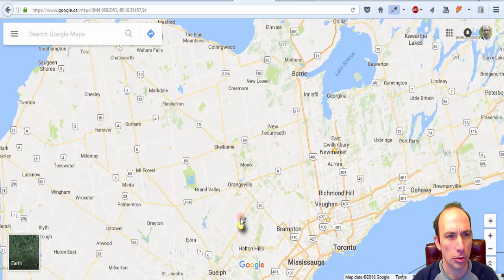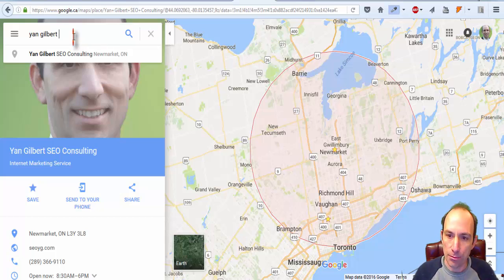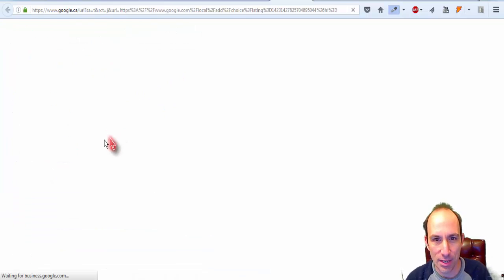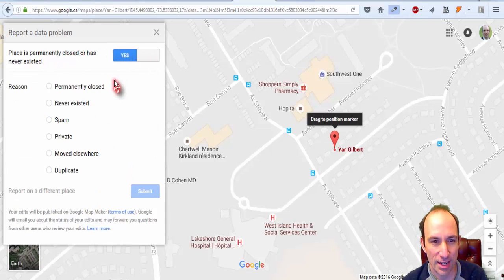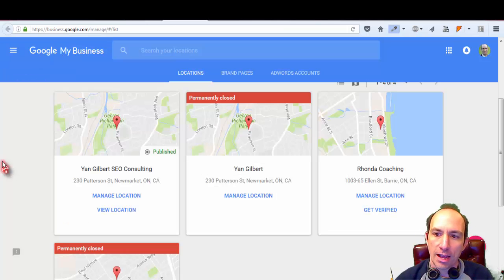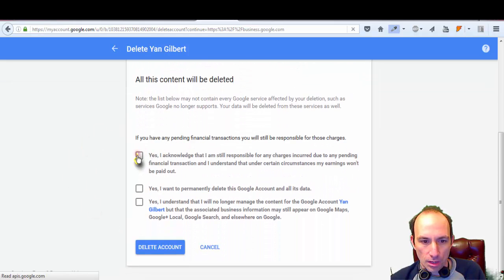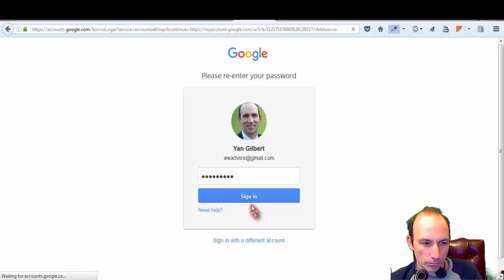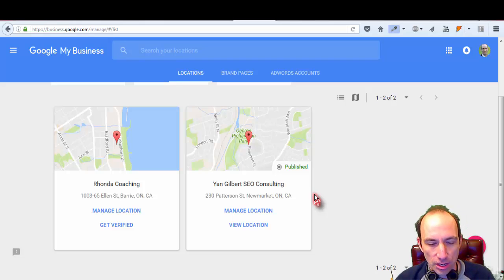Dealing With Old Duplicate Google My Business Listings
It's not always easy to know what to do with old or duplicate Google My Business (GMB) listings.
In this video I will show you how to find and delete unverified listings that belong to you.

However, before you go and delete old listings, it's best to double check everything first as sometimes deleting a listing is not the best option.

If you are not sure, please read my full article on this matter: